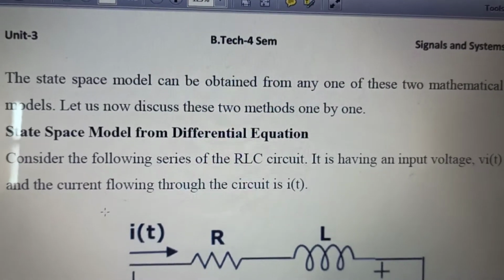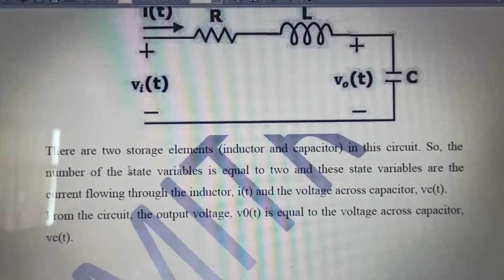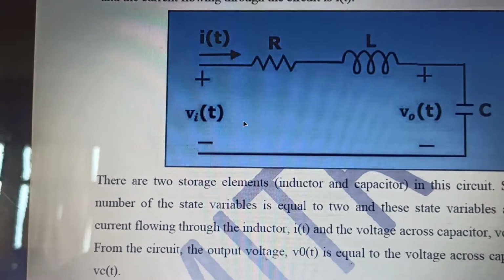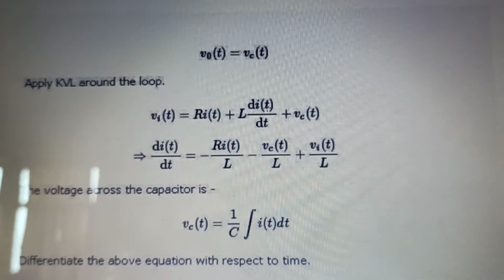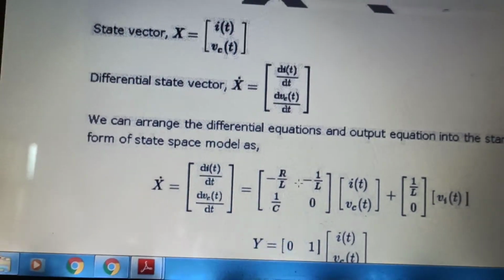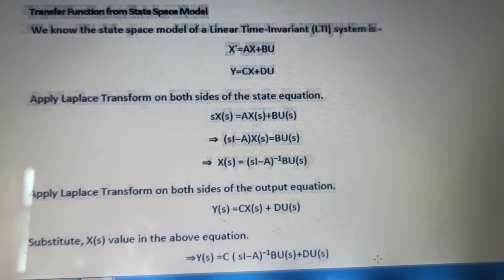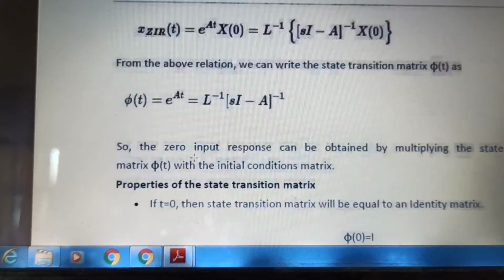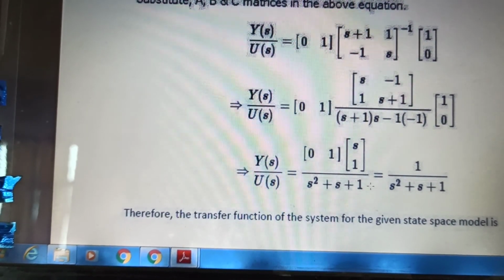SS l 18